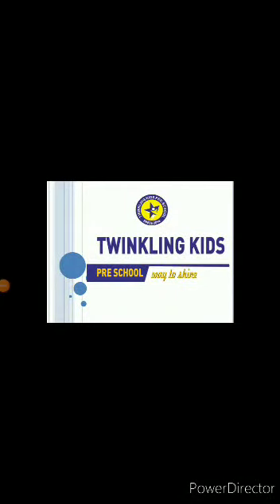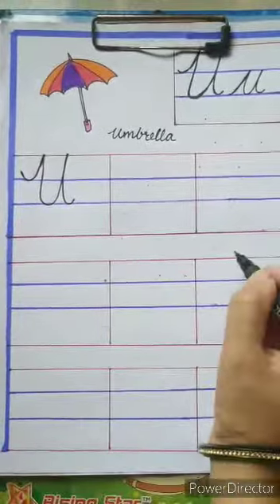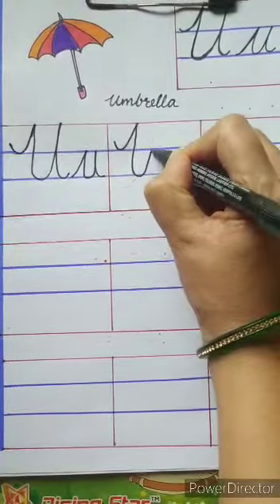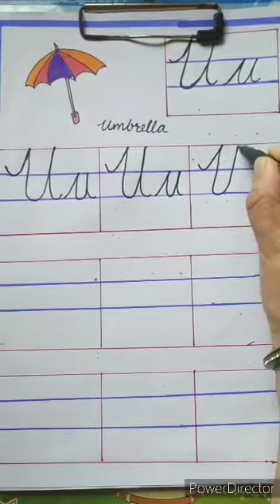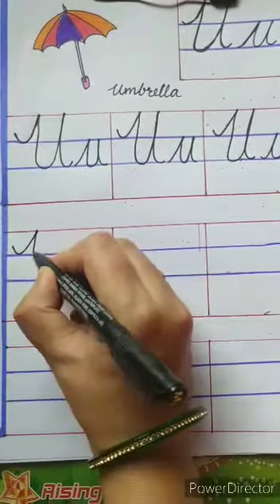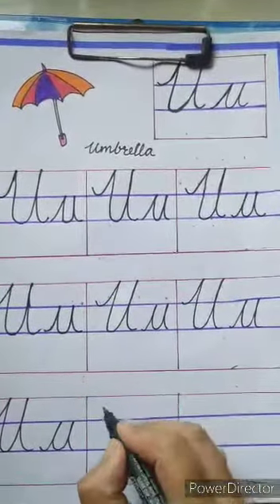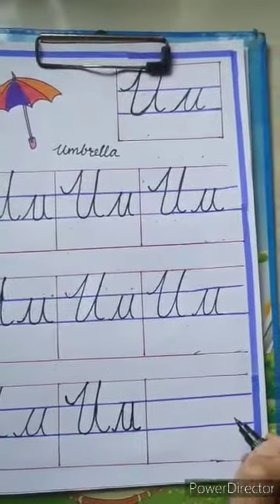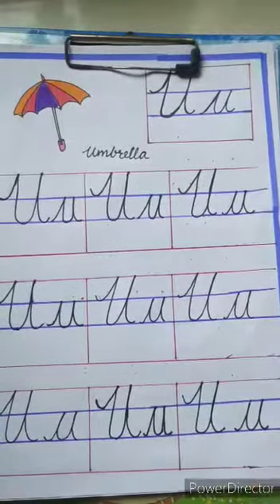Cursive Uu by Darshana Miss